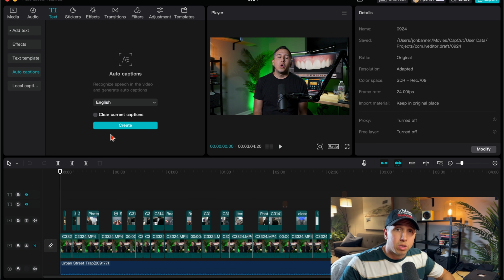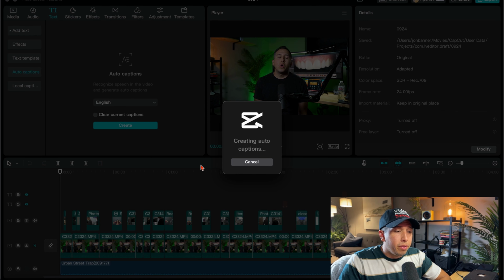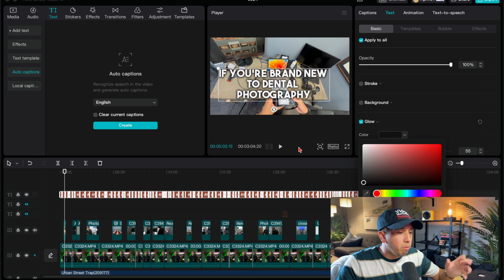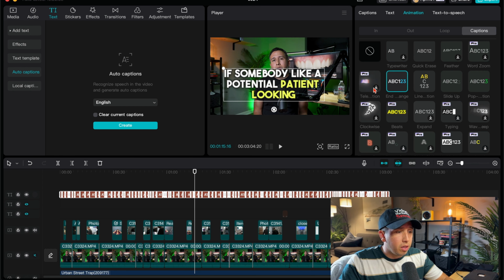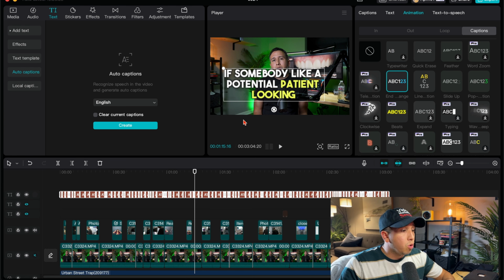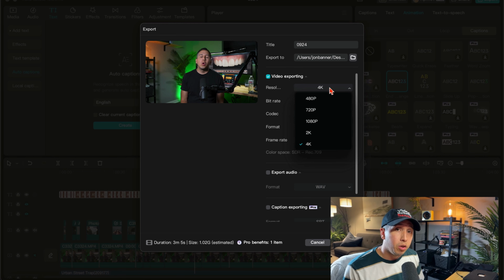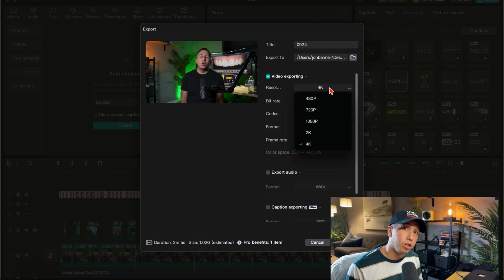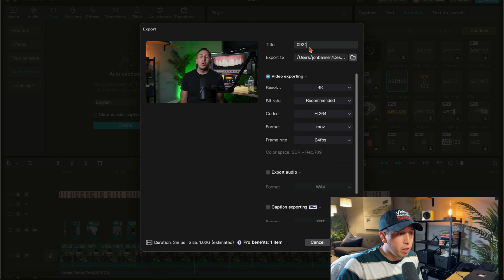Why CapCut is the Ultimate Editing Tool for Content Creation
CapCut stands out as the best editing software for content creation due to its user-friendly interface, powerful features, and affordability. Ideal for beginners and professionals alike, CapCut offers a wide range of tools, including advanced video editing capabilities, special effects, and seamless transitions. Its intuitive design makes editing quick and easy, allowing creators to focus on producing high-quality content.

One of CapCut's standout features is its comprehensive library of music, filters, and stickers, enabling creators to enhance their videos effortlessly. Additionally, CapCut supports high-resolution exports, ensuring your content looks professional and polished.

CapCut is also optimized for social media, offering preset formats for platforms like YouTube, Instagram, and TikTok. This makes it incredibly convenient for content creators looking to expand their online presence.

In conclusion, CapCut's blend of powerful features, ease of use, and social media optimization makes it the top choice for content creators in 2024.

My Gear:
Audio interface